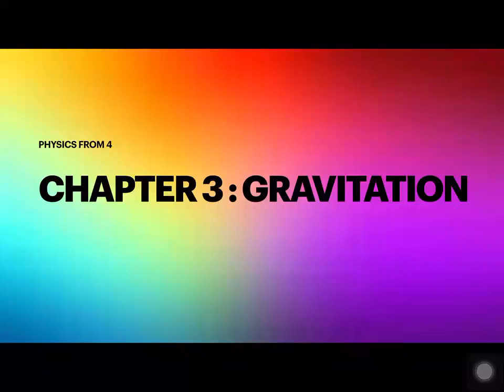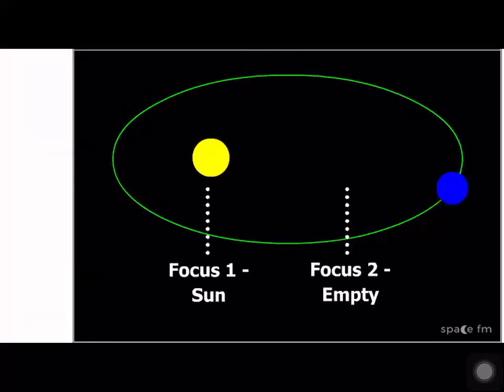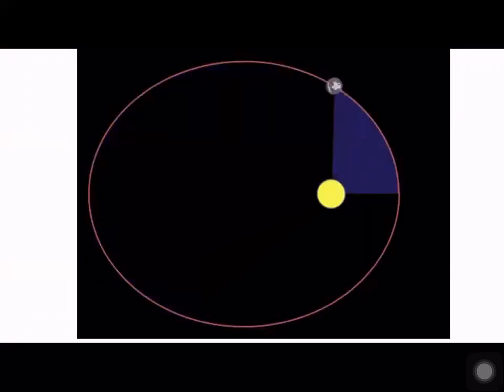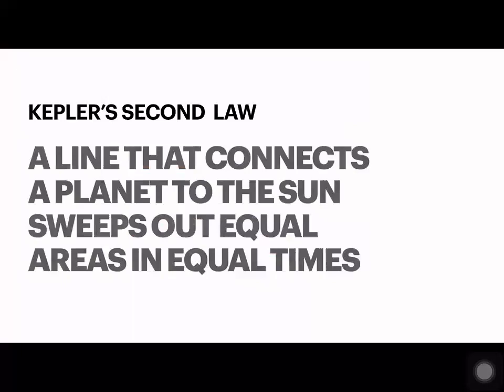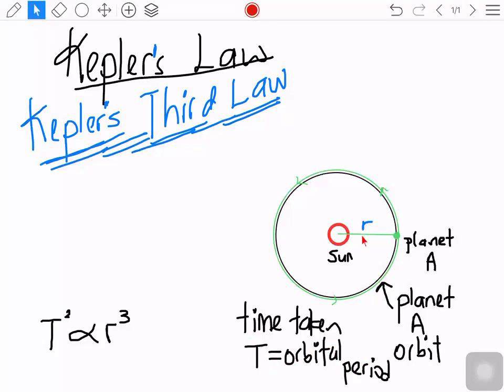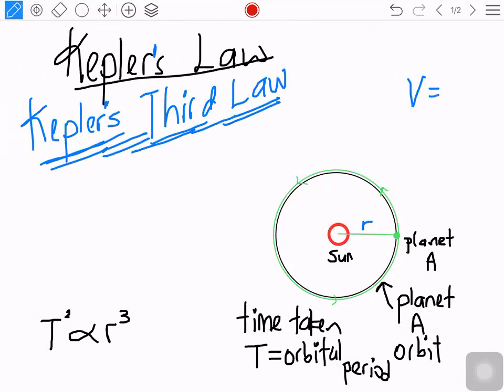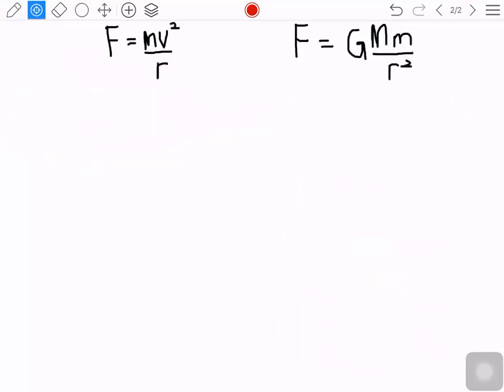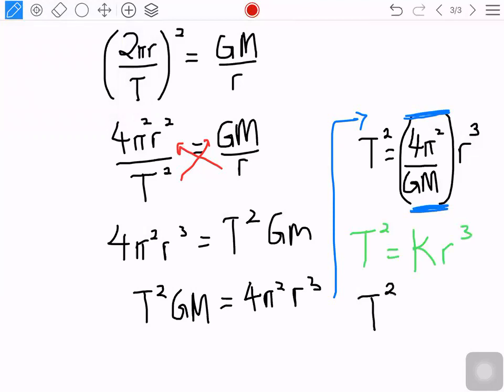PHYSICS FORM 4 KSSM, CHAPTER 3 : GRAVITATION KEPLER'S LAW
KEPLER'S LAW
KEPLER'S FIRST LAW
KEPLER'S SECOND LAW
KEPLER'S THIRD LAW
PHYSICS FORM 4, PHYSICS SPM
CHAPTER 3 GRAVITATION
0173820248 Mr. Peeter